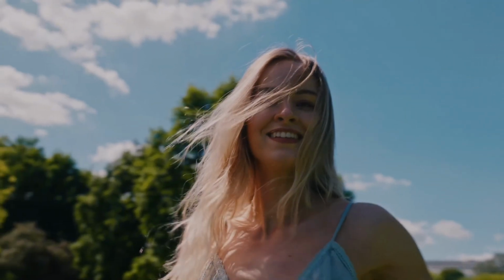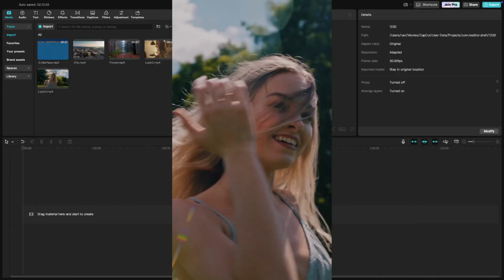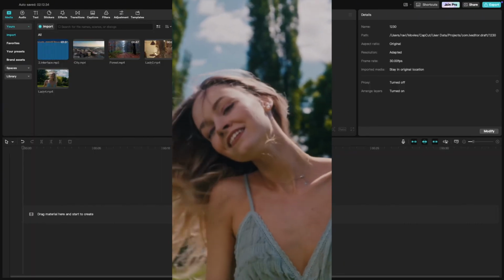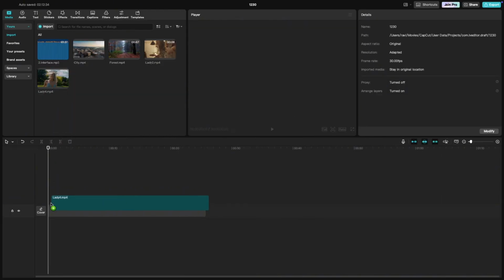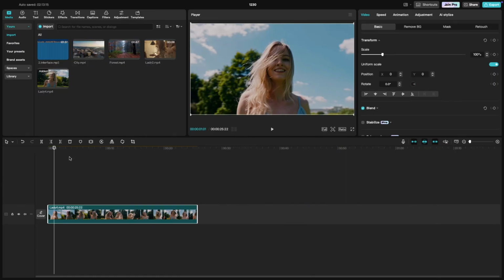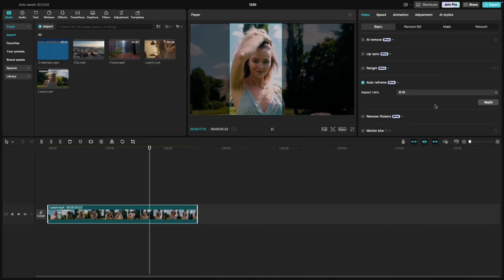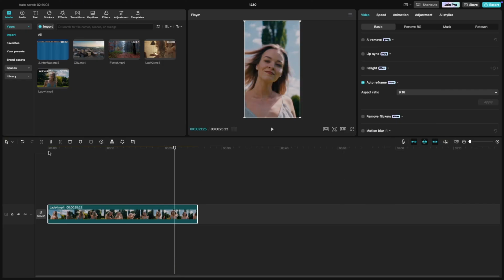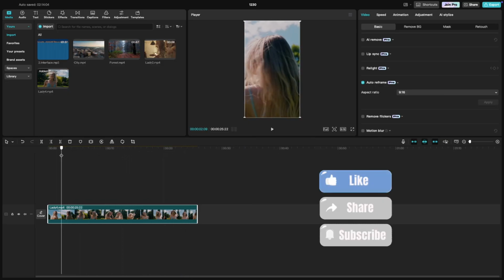Convert Horizontal Video to Vertical with Auto Reframe using CapCut PC Desktop - CapCut Tutorial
Learn how to easily convert your horizontal videos into stunning vertical formats using CapCut PC’s Auto Reframe feature. Perfect for TikTok, Instagram Reels, and YouTube Shorts, this step-by-step guide will show you how to reframe your footage while keeping the main subject perfectly in focus.
What you’ll learn:
How to use Auto Reframe in CapCut PC
Adjusting the canvas to 9:16 aspect ratio for vertical videos
Tips for clean and professional edits
Watch now and elevate your video editing game.